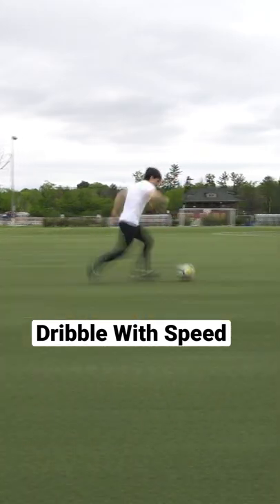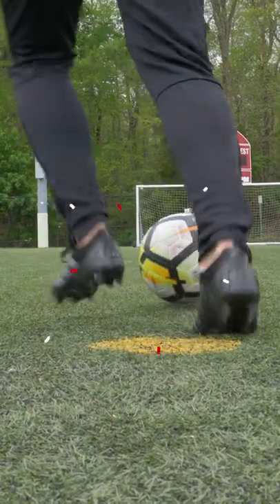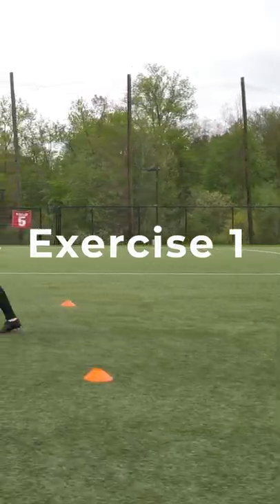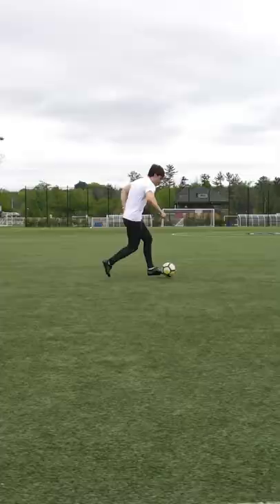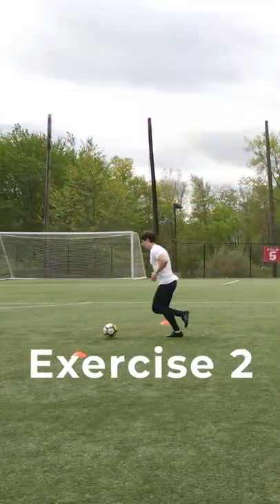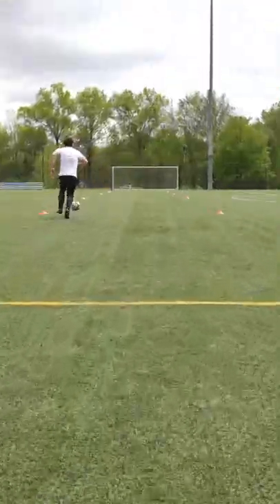HOW TO DRIBBLE A SOCCER BALL WITH SPEED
Here's a quick tutorial on how to dribble a soccer ball with speed